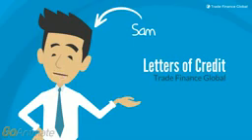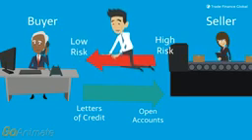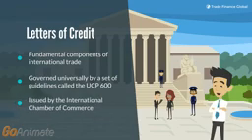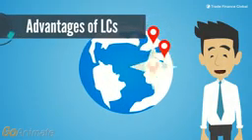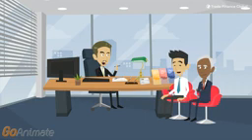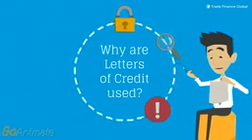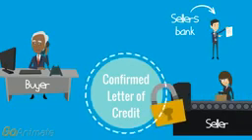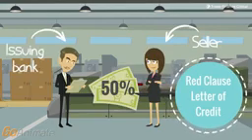LC, BG, SBLC, ISSUE AND MONETIZE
We are ready to support importers  and exporters. We will provide LC, BG, SBLC, DLC. ISSUING AND MONETISING. SUPPORT PRE SHIPMENT CREDIT AND POST SHIPMENT CREDIT.